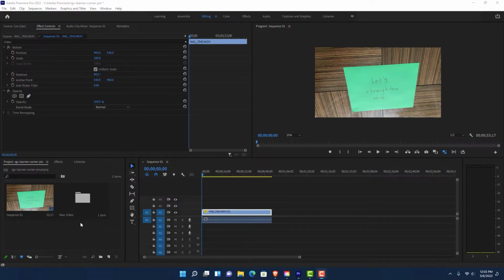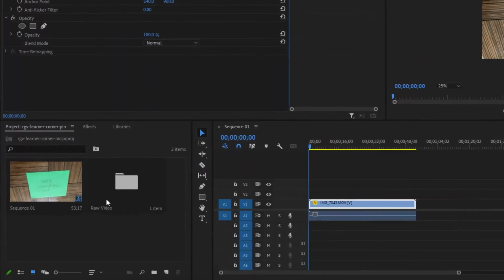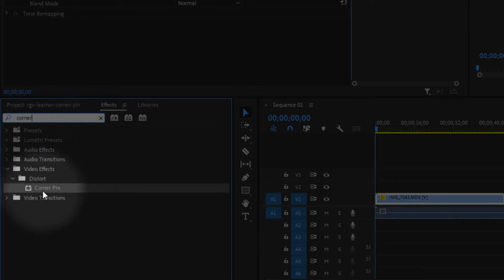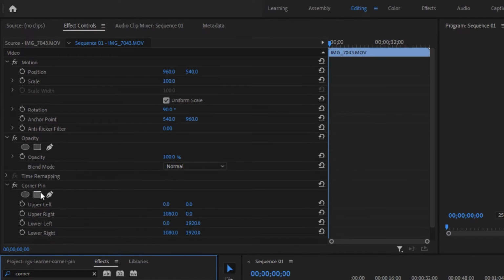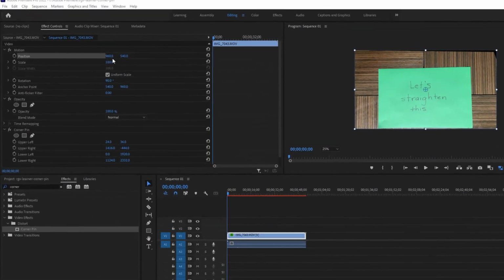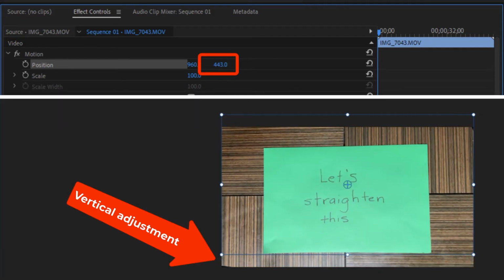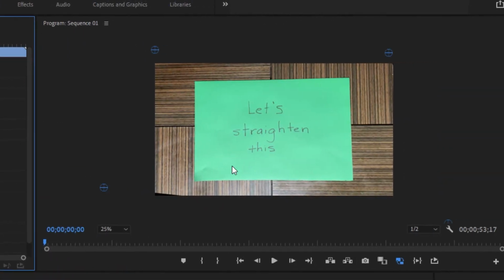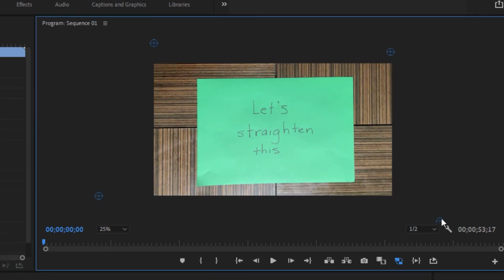Adobe Premiere Pro: Adjust Video Perspective with Corner Pin